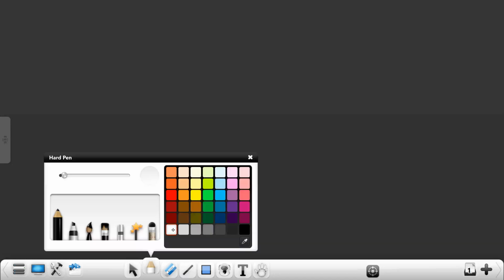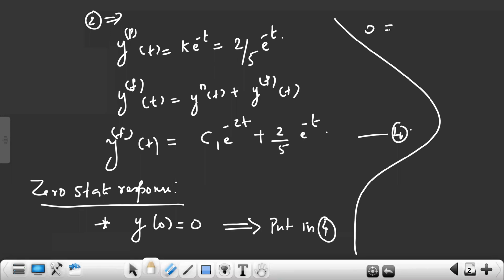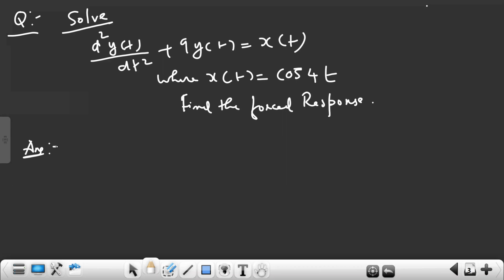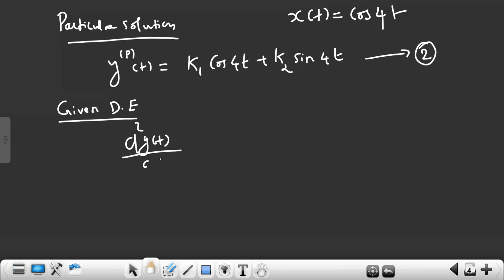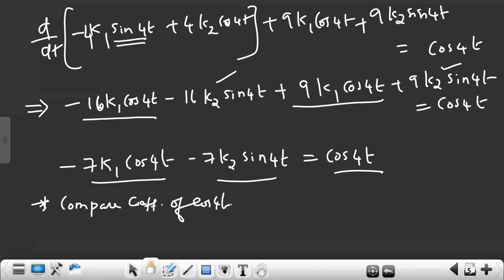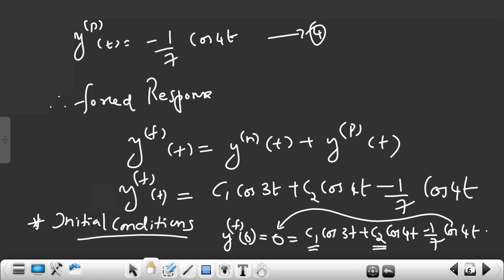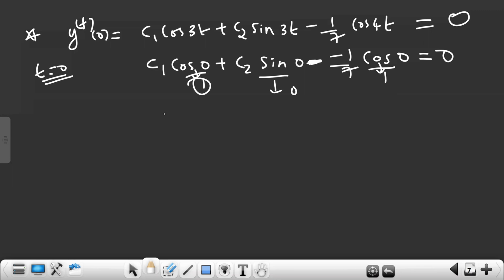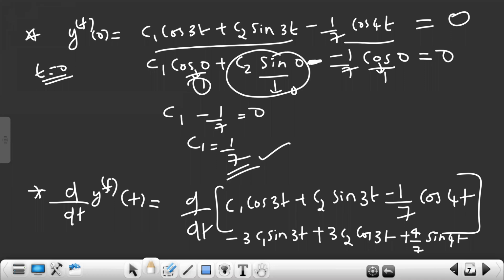Signals & Systems- Class 34 part 1